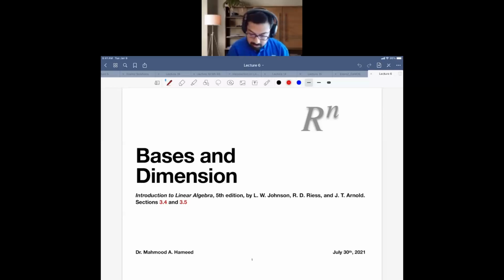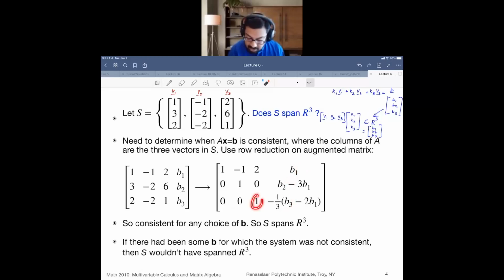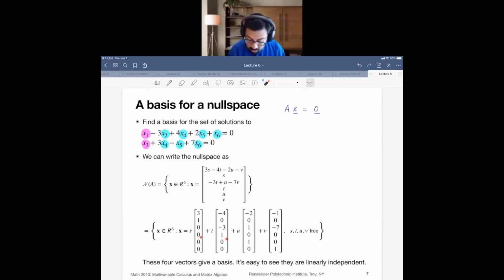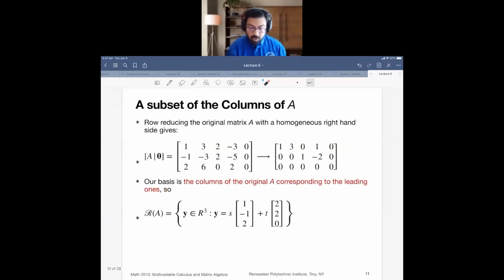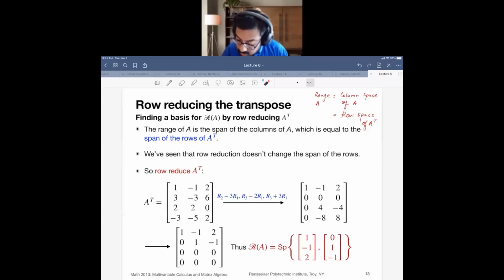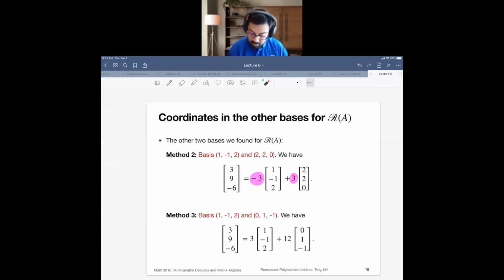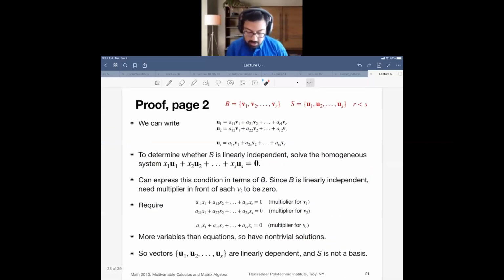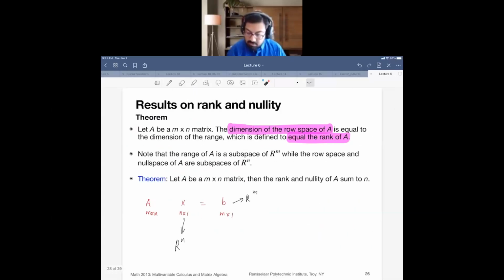MATH 2010 Matrix Algebra Lecture 6 (Bases and Dimension)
Basis of a subspace, basis of range of a matrix, spanning sets, rank, nullity, dimension, cardinality.